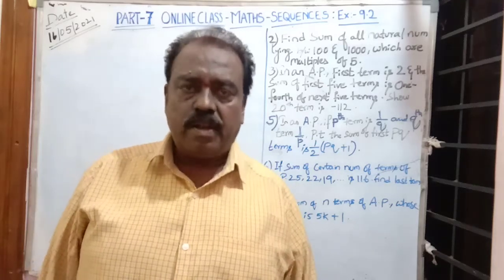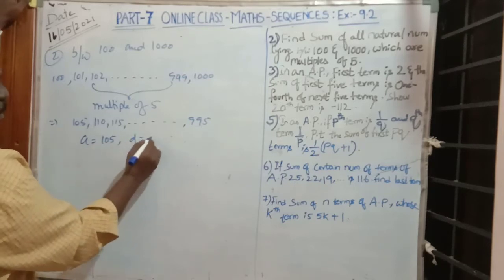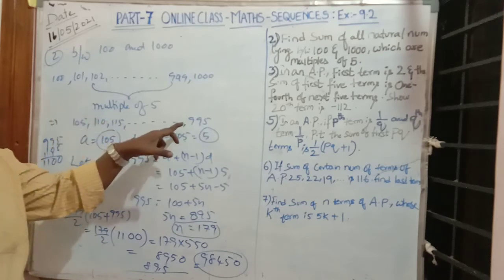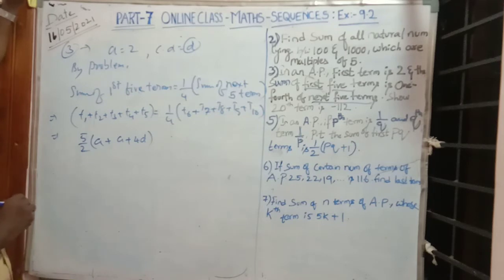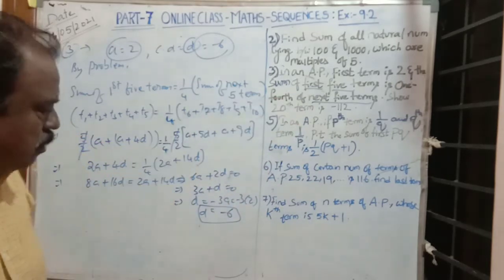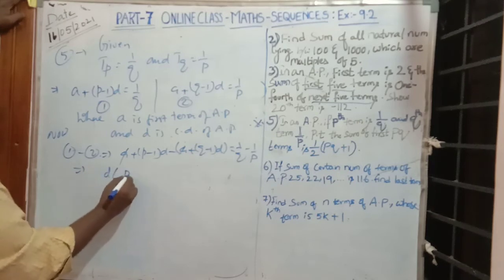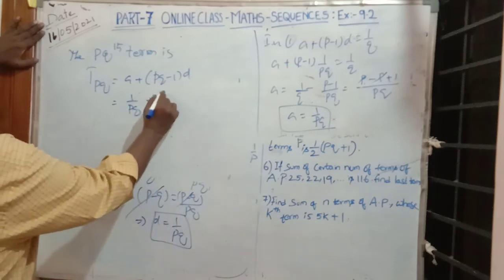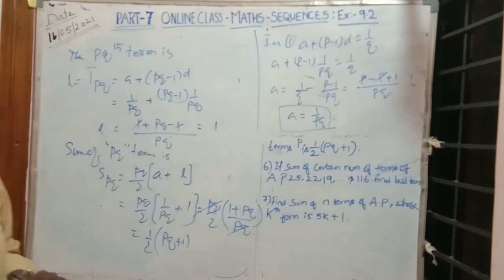KONNUR'S ARYABATTA SCIENCE PU COLLEGE DHARWAD MATHS ONLINE CLASSES SEQUENCES PART 7 BY C. S SIR